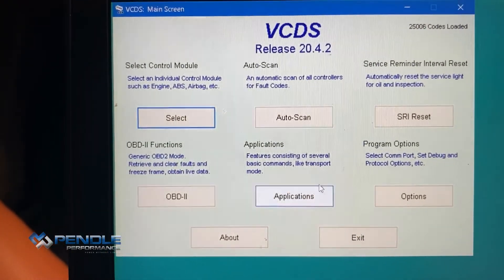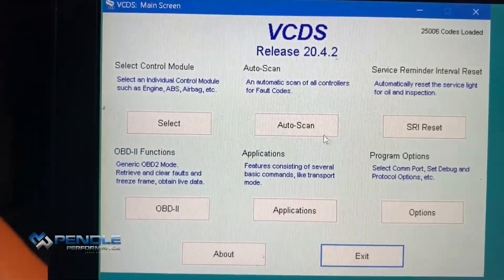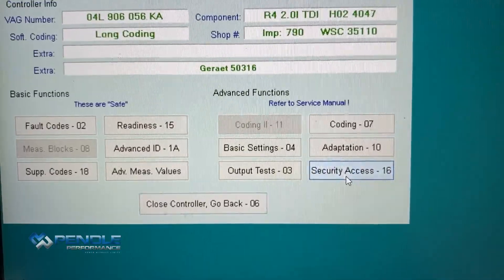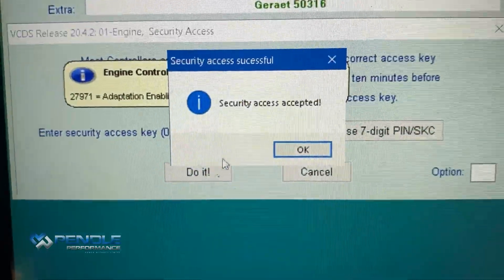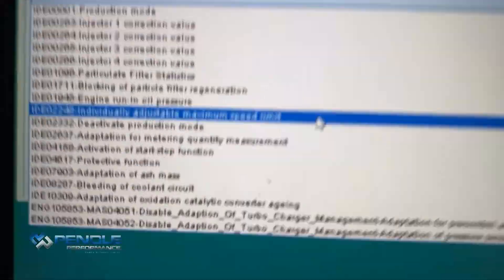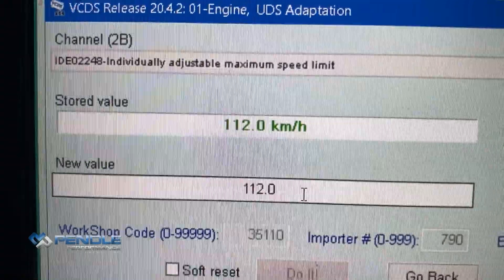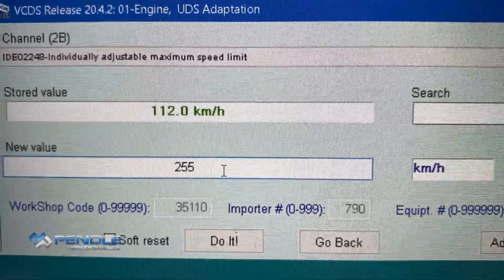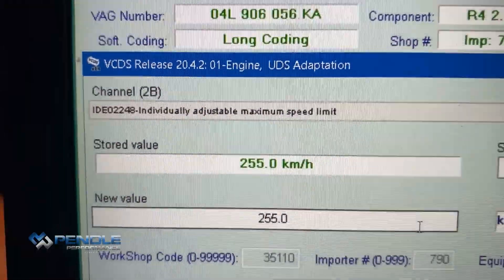VAG Euro6 - Speed Limiter Removal | Pendle Performance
Watch as Martin at Pendle Performance’s Lancashire HQ shows how to remove an electronic speed limiter using the VCDS software (‘VAG-Com’).

To find out more about Pendle Performance and find the nearest Pendle-approved agent near you, head over